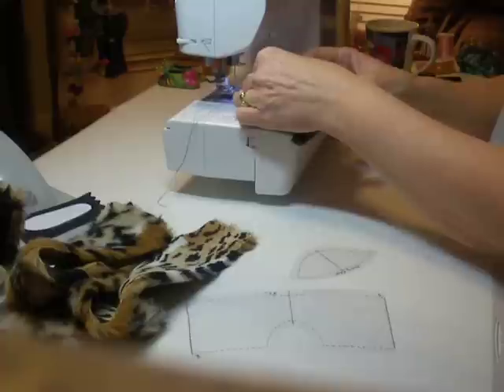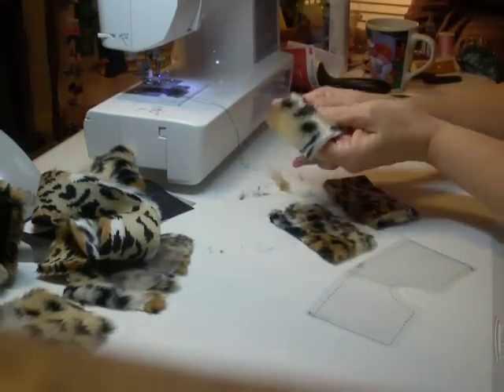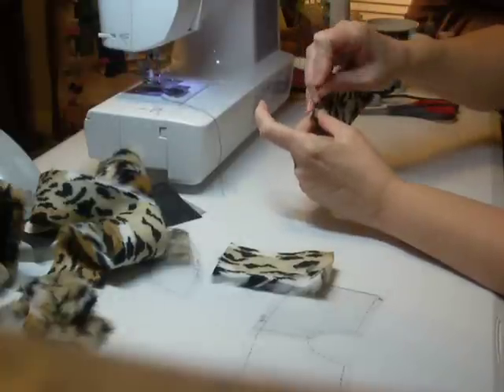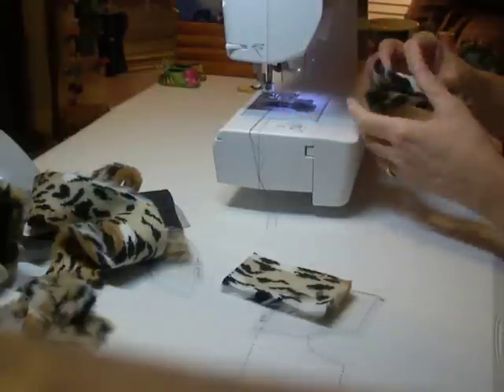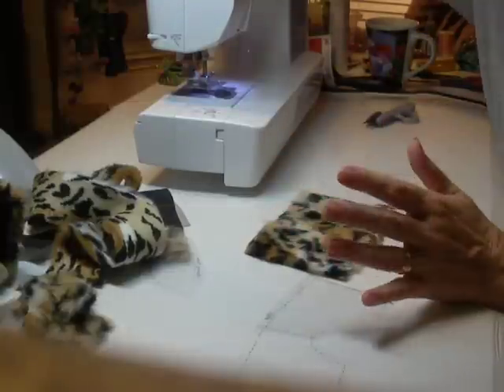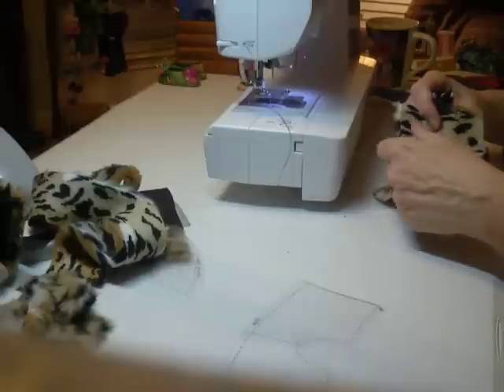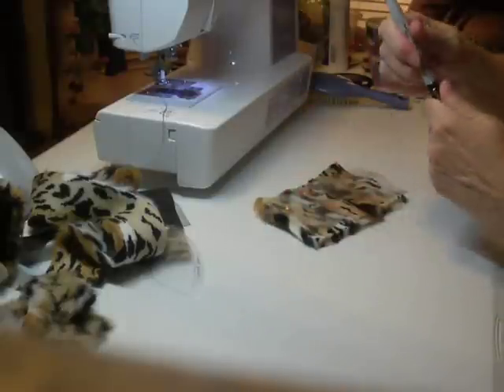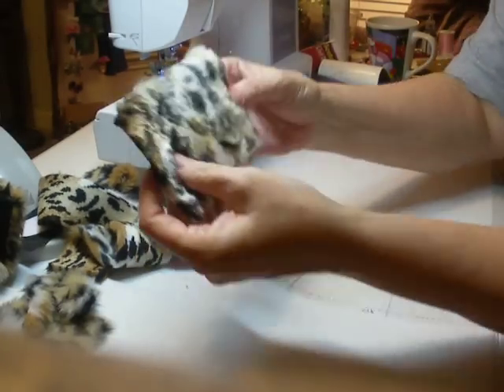How to Make Fur Doll Boots Pt. 1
Make boots for your doll out of fur.